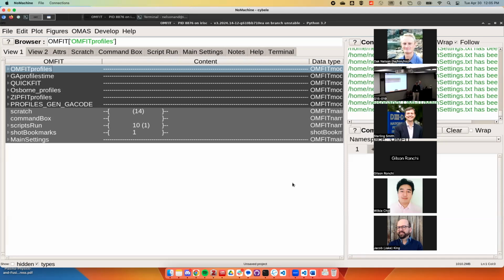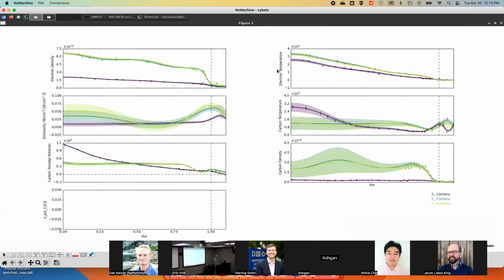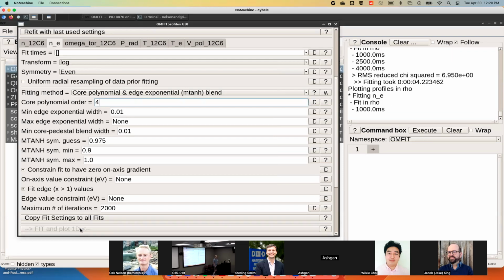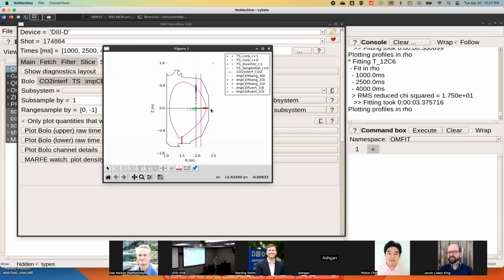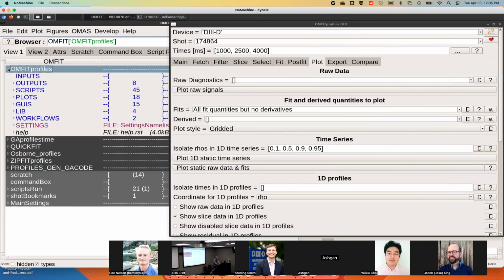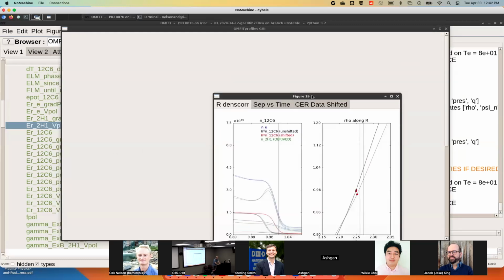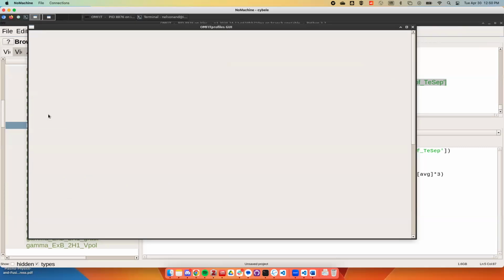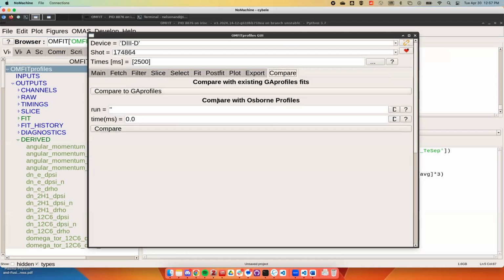05 OMFIT OMFITprofiles